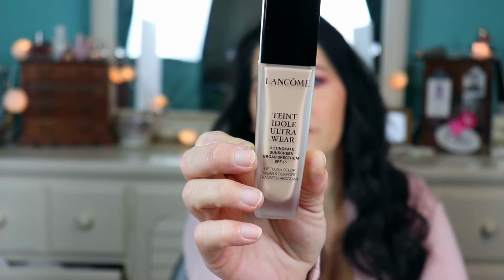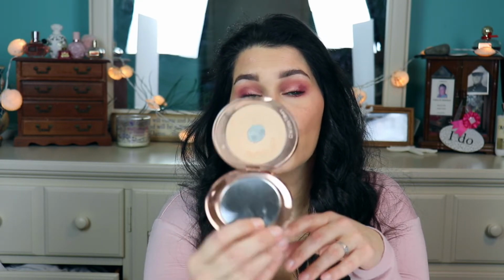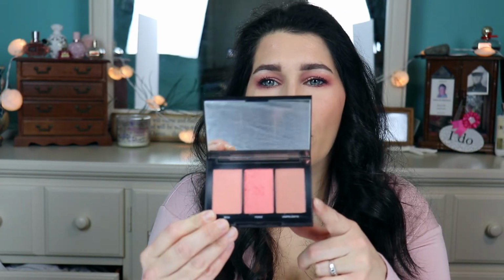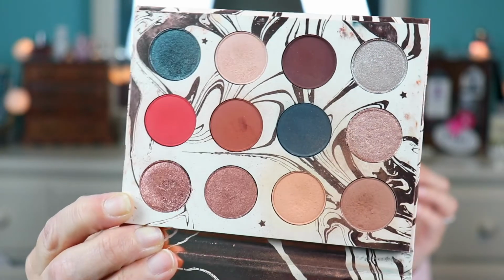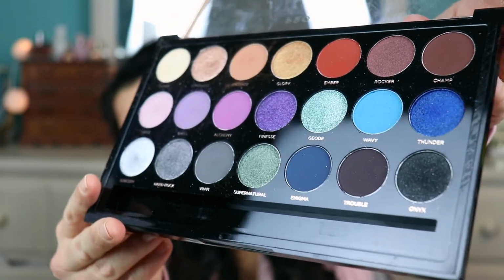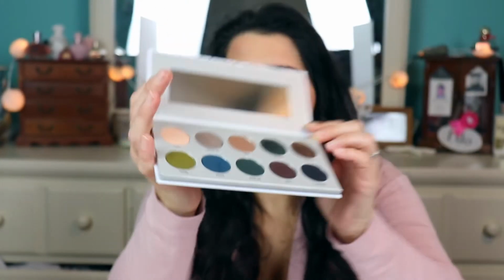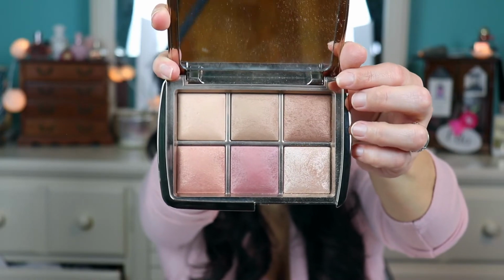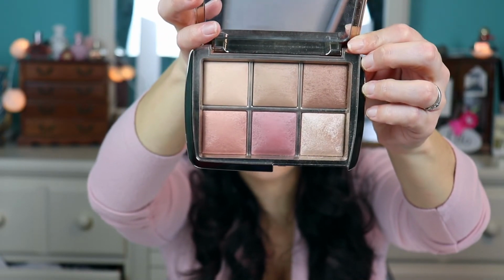2018 Beauty Favorites|| Jennies reviews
Today's video is all about my favorites of 2018. Though I loved so many products, these were the ones that I felt like I couldn't be without. I hope you enjoy this video.Allie Glines video using the Temptress Palette Products mentioned:Hourglass #28 Serum
Tatcha Silk Canvas
No Problem primer
Too faced hangover primer
Lancome Teint Idole Ultra long wear foundation
Hourglass Vanish Stick foundation
Physician's Formula Healthy Foundation Veil Setting powder Tillbury Airbrush Flawless Finish Setting Powder
Physicians Formula Butter Bronzer Jacobs O!Mega Bronzer Hourglass Ambient Strobe Light Powder "Euphoric" Flower Beauty Light Illusion Concealer Jouer Essential High Coverage Concealer Flower Beauty Flower Pots Blush
Morphe Blush Trio "pop of coral" Morphe Continuous Setting Spray
Urban Decay All Nighter setting spray in cherry
Smashbox Primer Water Colourpop Lux Lipsticks Maybelline Color Sensational Lipstick Ofra Long Lasting liquid lipsticks
Pat Mcgrath Lip Gloss Colourpop Dream St and Zodiac by Kathleen Lights
Profusion Temptress Eyeshadow palette
Morphe Jaclyn Hill Dark Magic Marc Jacobs Highliner Gel Eyeliner Maybelline Eyeliner Black Gigi Hadid (Not available) Smashbox Always on Liner Black Loreal Voluminous Lash Paradise Mascara Nars Climax Masacra Thrive Causemetrics Liquid Lash Extensions Anastasia Beverly Hills Clear Brow Gel Hourglass Vanish Flash Highlighter Fenty Beauty Match stix Flower Beauty Blush bomb color drops